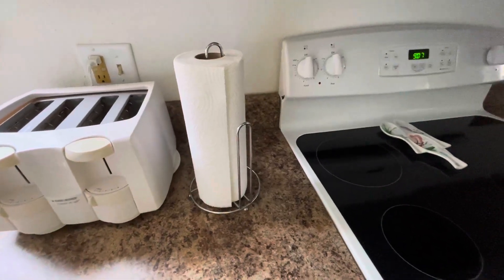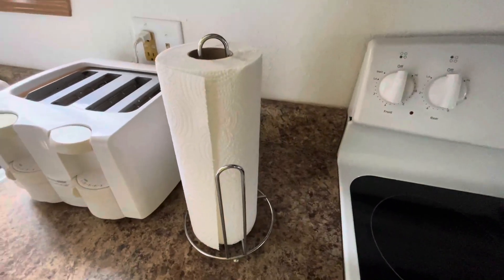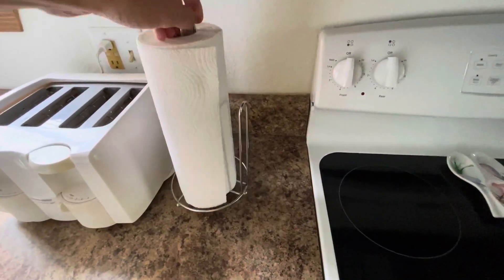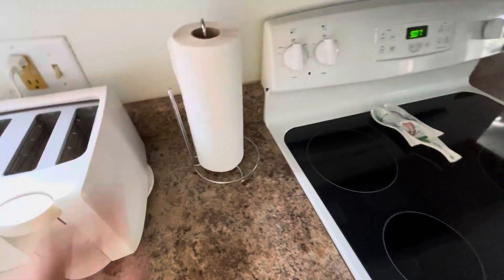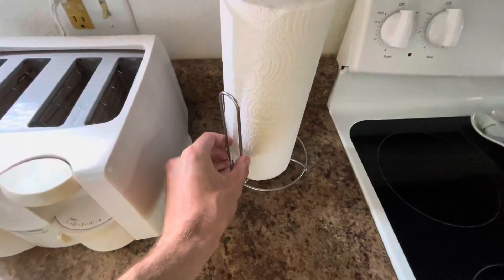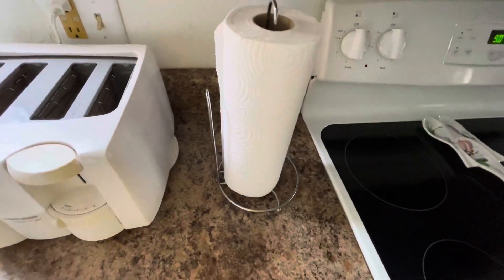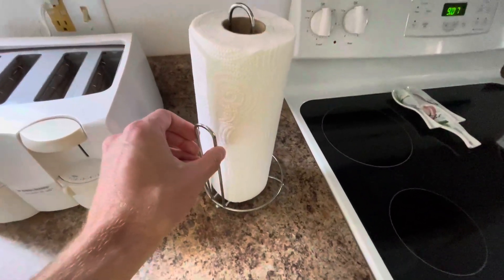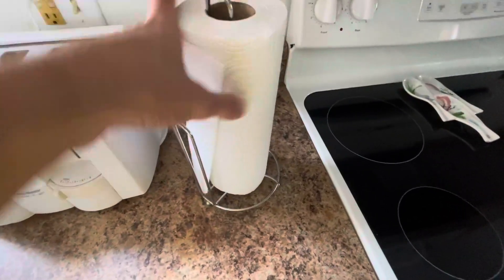Blue Donuts Paper Towel Holder Countertop Easy One Handed Tear Paper Towel Holder Review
✅ Current Price & More Info (US)